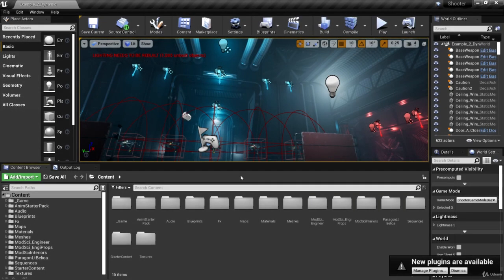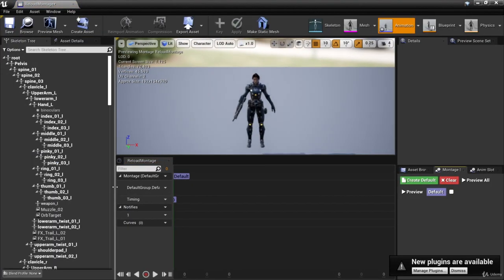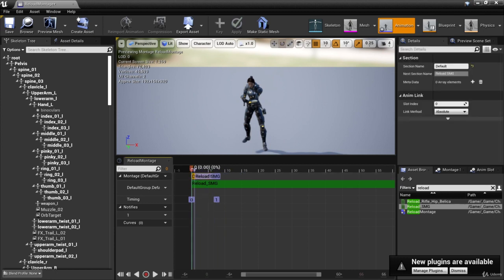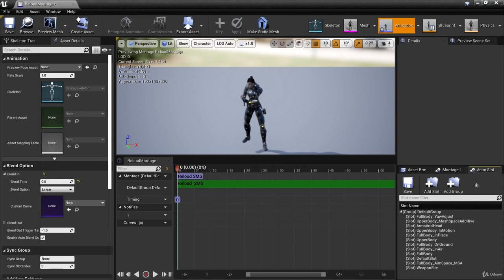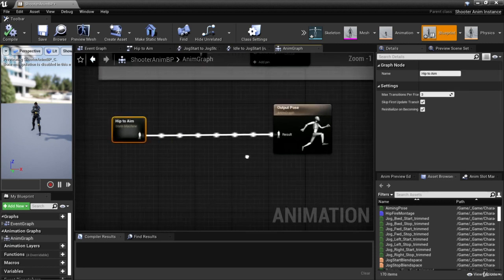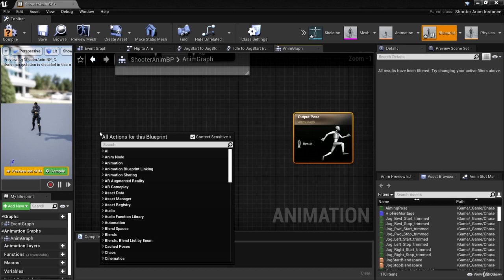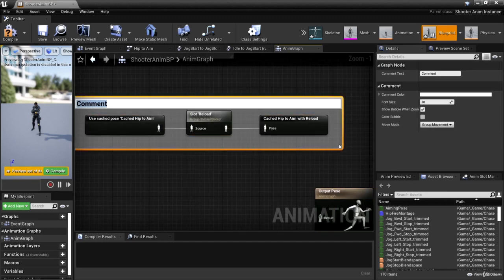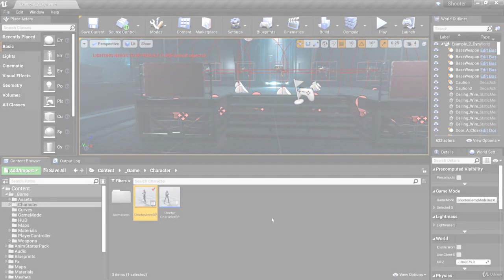97. Reload Montage